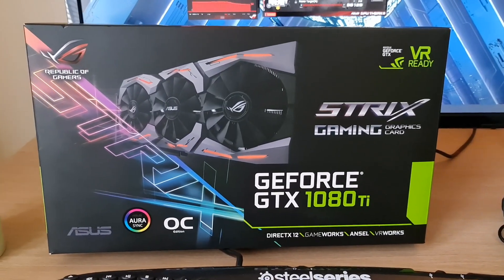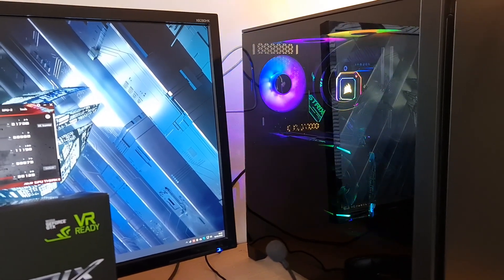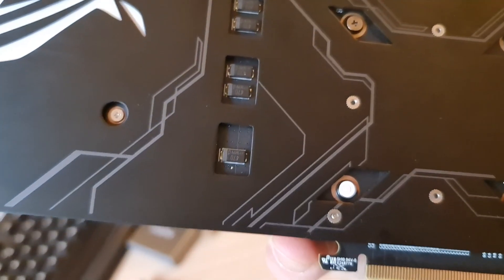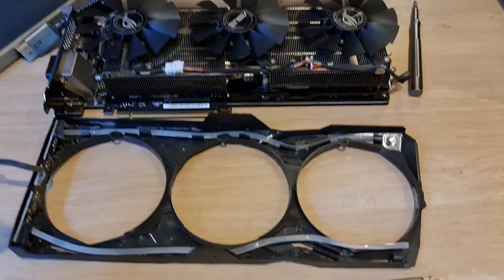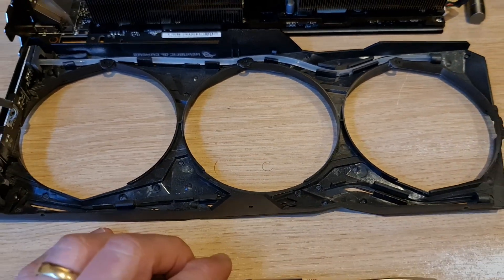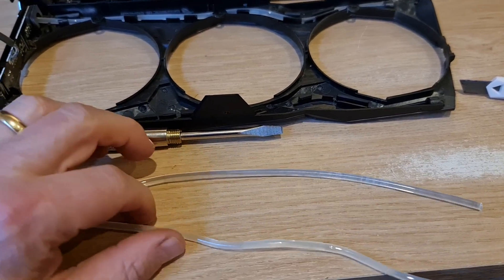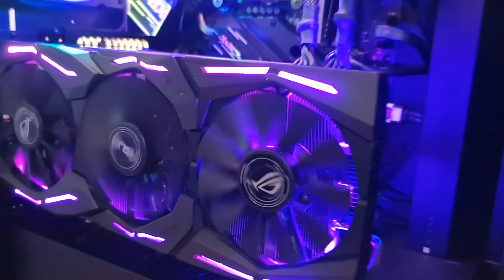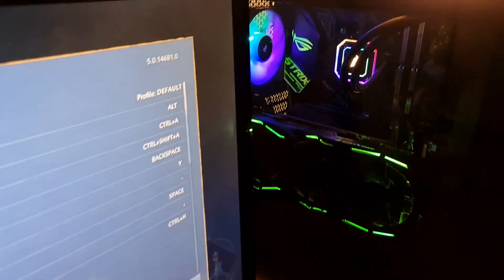How to Fix RGB on Asus ROG Strix GTX 1080 / 1070 / 1060 to Maximise Resale Value when done Mining.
This is a common issue as these cards age, but a really simple and satisfying fix.

eBay link to 4mm Side Glowing Fibre Cable

This is my first mining rig with 3 x GPU's and will start life mining Ether using Gigabyte Geforce GTX 1660 Super graphics cards. Added 1 x ASUS TUF Gaming 1660 Super!